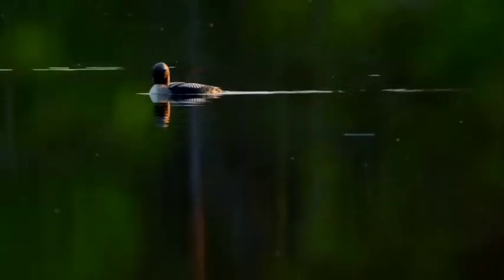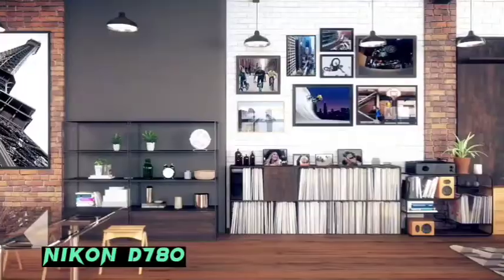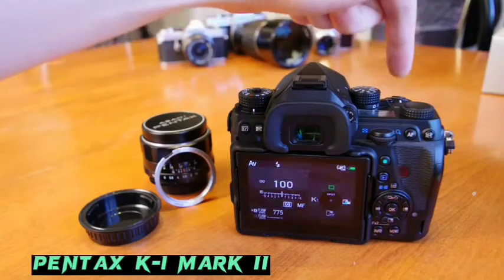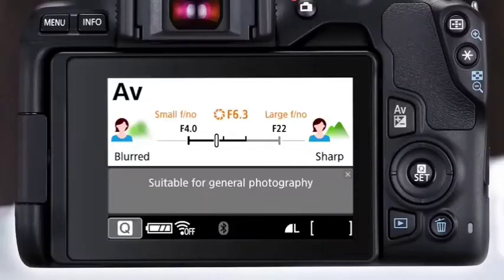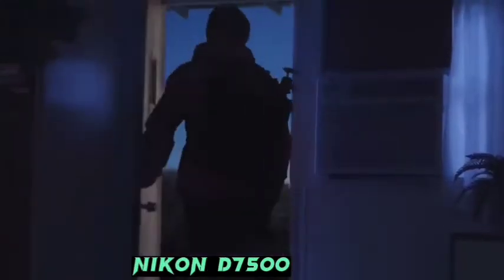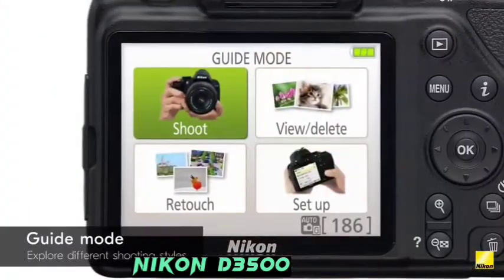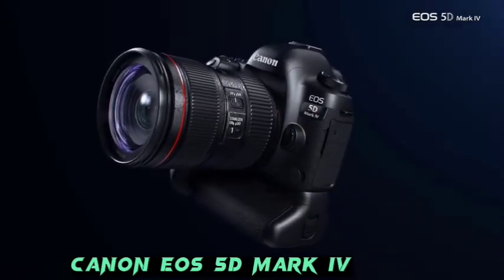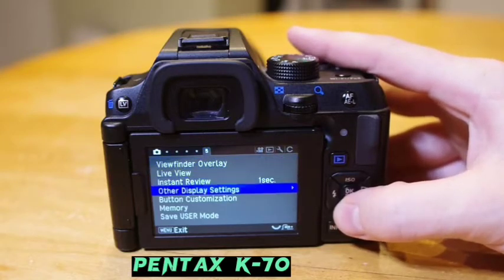TOP 10 Best DSLR Camera 2022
In this video we go over some best DSLR Camera that you can buy in 2022.

Products In this Video:

► 2. Nikon D780
► 3. Pentax K-1 Mark II
► 4. Canon EOS Rebel SL3 / EOS 250D
► 5. Canon EOS 90D
► 6. Nikon D7500
► 7. Nikon D3500
► 8. Canon EOS 6D Mark II
► 9. Canon EOS 5D Mark IV
► 10. Pentax K-70